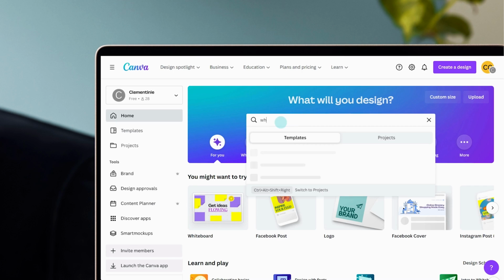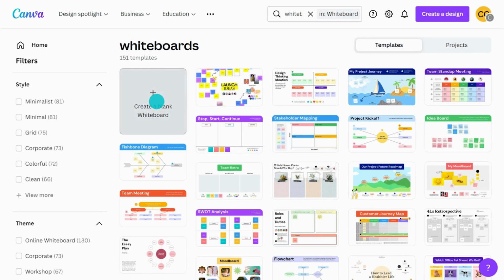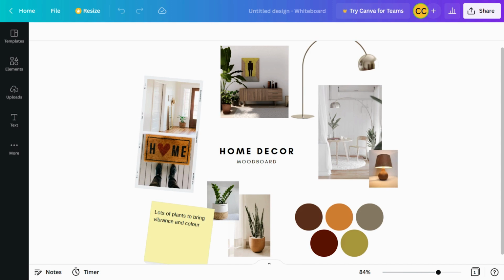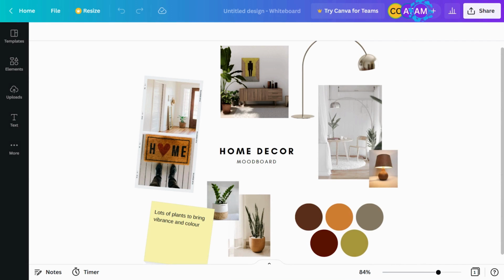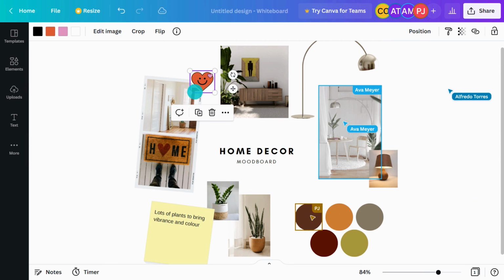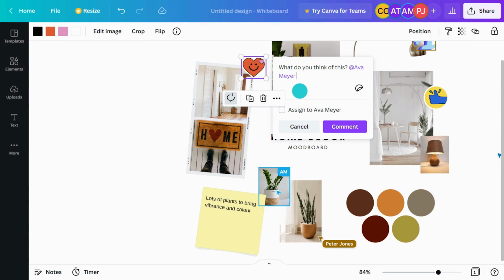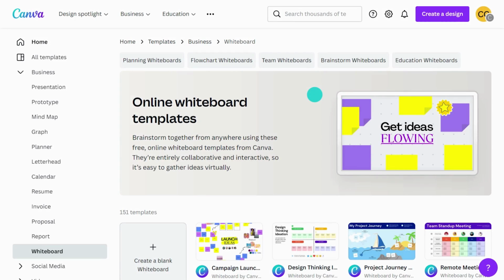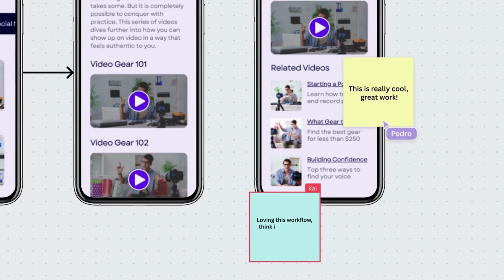Project Planning and Moodboards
This video will show you how to plan projects and easily make moodboards all in Canva Whiteboards. You’ll learn to build collaborative plans and moodboards, assign tasks, make comments and export your project to share with others.

Turn good ideas into brilliant ones with Canva Whiteboards.

► Moodboards
►Invite, comments, @mention, Assign, emoji react
► Project based templates
► Wireframes, prototypes and UX flows
► Link sharing and export selection
► Whiteboards on mobile

✏️  CREATING WHITEBOARDS WITH CANVA
This video is part of our tutorials series "Creating Whiteboards with Canva" which aims to help you get started with whiteboards in Canva.
Make sure you watch the other videos of the series